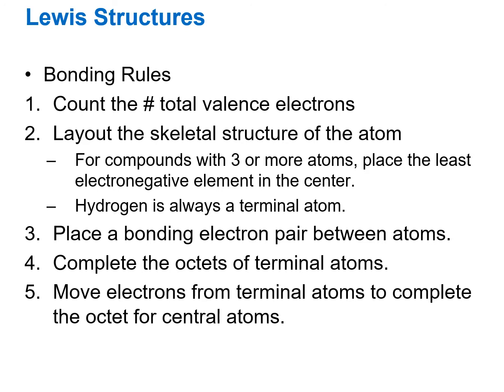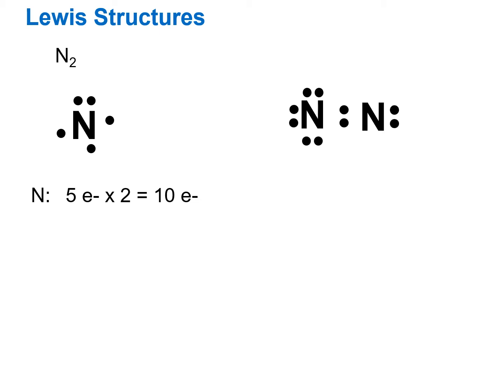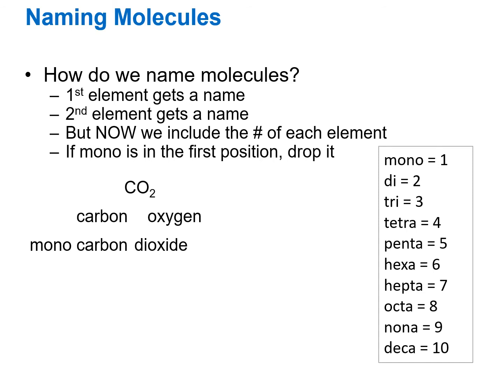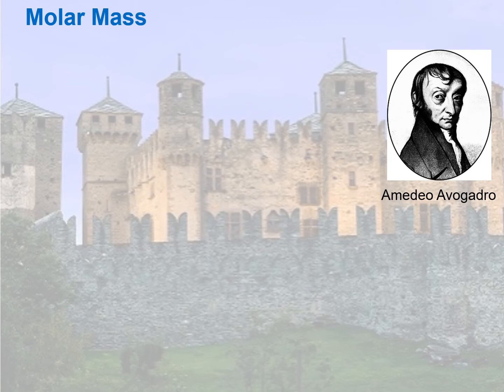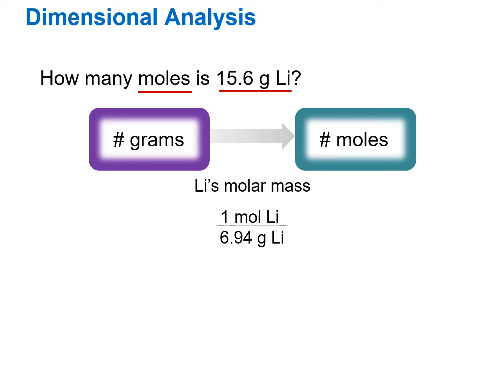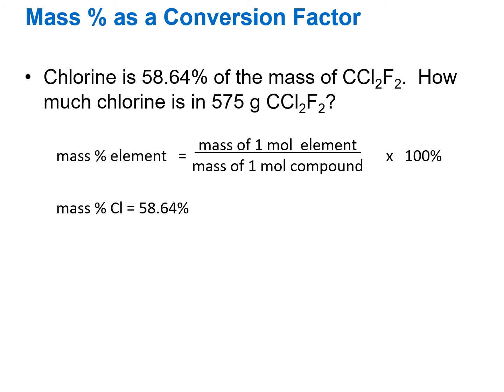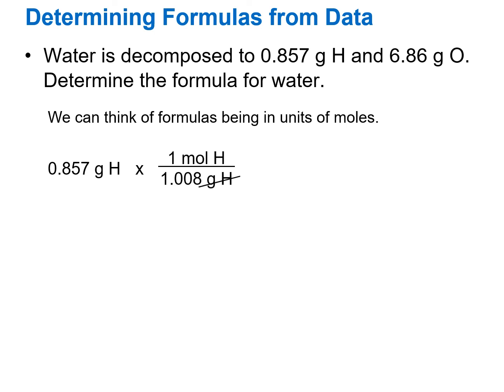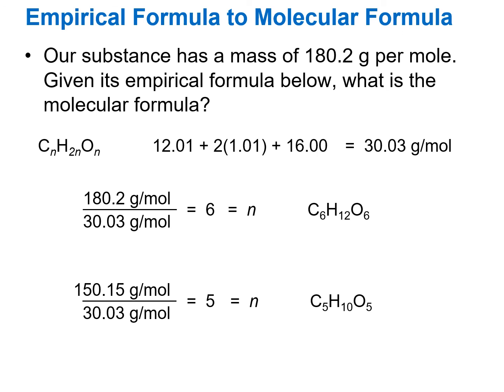CHM 106 Chapter 4 Lecture, Part 2